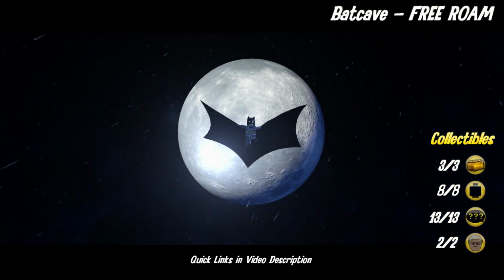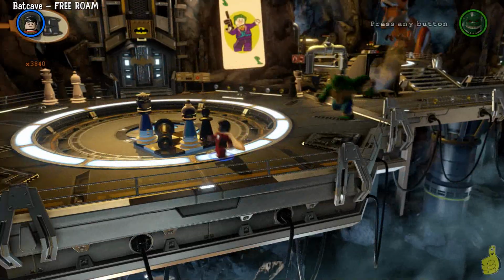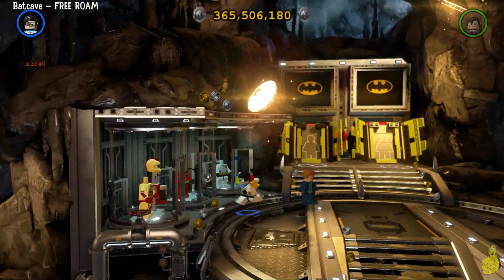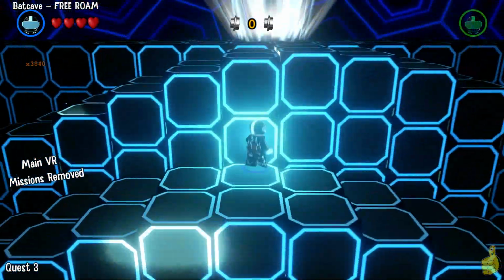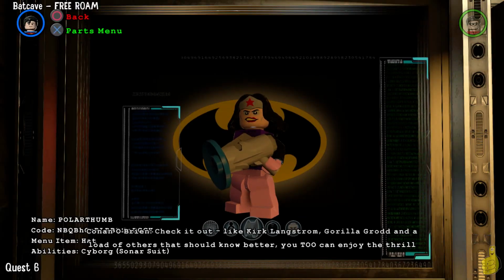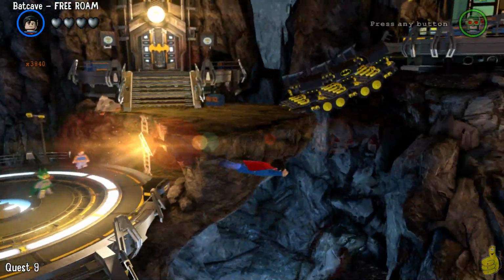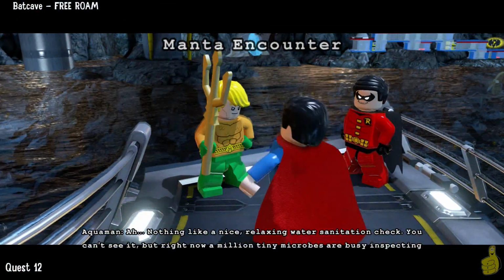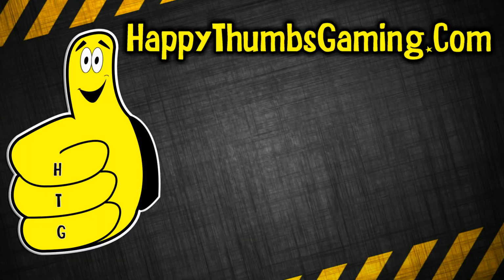Lego Batman 3 Beyond Gotham: Batcave FREE ROAM (All Collectibles) - HTG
(HTG) Brian walks you through The Batcave FREE ROAM for Lego Batman 3 Beyond Gotham. Our Lego Batman 3 Batcave FREE ROAM video covers all 3 Gold Bricks, all 13 Quests, 8 Character Tokens and of course 2 Adam West in Peril locations. Below we have included all of the quick links to each of the Lego Batman 3 collectibles in this BATCAVE FREE ROAM AREA for you to quickly jump to the one(s) you need. If you have any questions about these Gold Bricks, Character Tokens, The Adam West in Perils, Quests or anything really for that matter, please don't hesitate to ask below or on any of our social sites also listed below.  We do also offer STORY and FREE PLAY videos that will focus mainly on cutscenes, story and simply getting through the levels for the STORY mode and finding all of the Minikits, Character Tokens, RED BRICKS and Adam West in Peril locations in our FREE PLAY videos. So if you are looking for Minikits, Character Tokens, Adam West in Perils, Red Bricks or Gold Brick locations... check out our FREE PLAY videos found in our playlist linked below! If you have any requests or suggestions for our Lego Batman 3 Beyond Gotham playlist, please leave a comment below or on one of our social pages that are linked below. Also make sure you check out our Lego Batman 3 Beyond Gotham Trophy/Achievement Guide that will have text descriptions to go with our videos as well. Thanks for choosing HappyThumbsGaming for your Lego Batman needs and be sure to check our our other Lego playlists once you complete Lego Batman 3 Beyond Gotham.

Batcave Character Token 1: 00:52
Batcave Character Token 2: 01:45
Batcave Gold Brick 1: 02:13
**Batcave Vehicle Token 1: 03:27
Batcave Character Token 3: 03:43
Batcave Character Token 4: 07:00
Batcave Character Token 5: 07:33
Batcave Character Token 6: 08:29
Batcave Character Token 7: 09:23
Adam West in Peril Location 1: 10:25
Batcave Character Token 8: 10:46
Batcave Gold Brick 2: 12:07
Batcave Quest 1: 13:03
Batcave Quest 2: 15:12
Batcave Quest 3: 18:27
Batcave Quest 4: 21:34
Batcave Quest 5: 22:47
Batcave Quest 6: 24:52
Batcave Quest 7: 27:27
Batcave Quest 8: 29:51
Batcave Quest 9: 32:48
Batcave Quest 10: 35:41
Batcave Quest 11: 38:12
Batcave Quest 12: 39:41
Batcave Gold Brick 3: 42:46
Batcave Quest 13: 43:43
Adam West in Peril Location 2: 46:05

Trophy/Achievements earned in this video:
Now THATS Impressive Trophy/Achievement